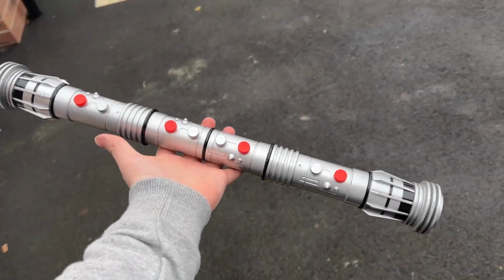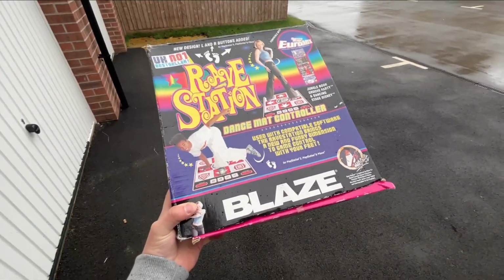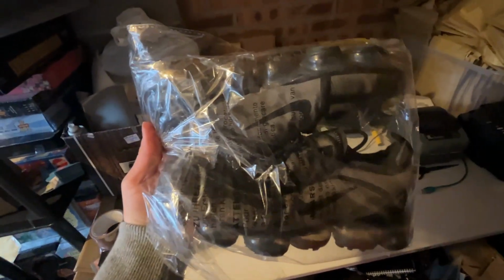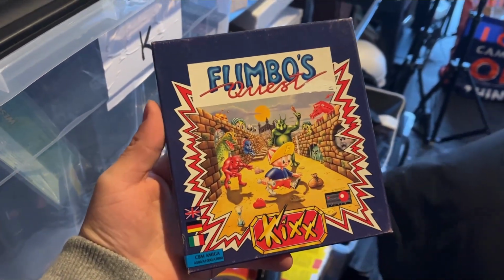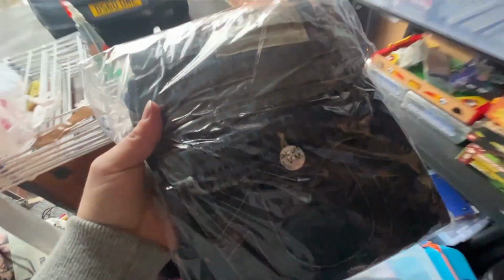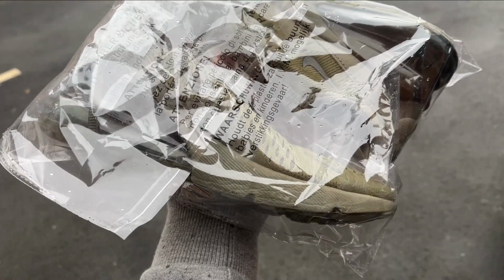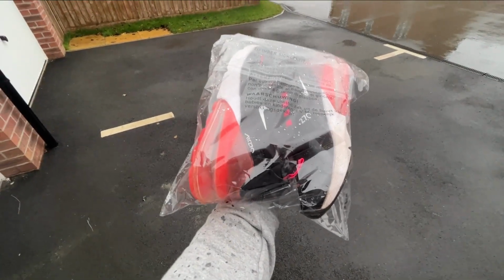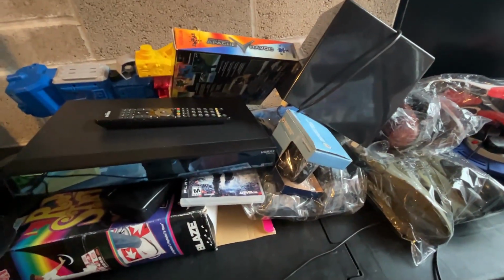£600(ish) WEEKEND SALES ? | Pick Pack & Dispatch Vlogmas #11 | Making Money Online UK EBAY RESELLER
Charity Shop MYSTERY BOX!? | £1 Mystery Worth It?! Vlogmas #5 | Making Money Online UK EBAY RESELLER

Worth Going HERE On Sundays? | Wish I Didn't GO! | Vlogmas #4 | Making Money Online UK EBAY RESELLER

ZIPSALE CODE: ZLWWIZFZ

Feels so good to be back outside and sourcing properly :)

*40p DR Martens* | Huge Huge Huge Bundle! | Making Contacts IS VITAL | MY *WOMEN* | UK ebay Reseller
I AM GOING THROUGH THIS LIST AND COLLECTING THERE CARD
Hey, I am a full time ebay reseller here in the UK. My name is Kieran, I buy from charity shops, carboots, wholesale & Facebook marketplace and sell them on eBay/amazon/Depop for a profit (hopefully) that is how I make my living. Any questions please dont hesistate to ask!
How To Run A Sucessful Depop Store | A New Start | £100 GIVEAWAY | Money In VINTAGE CLOTHING | #1
Socials:
If YOU'RE Interested In The Products I Have For Sale & Want To BUY Any Please Send In a 10% Offer And Message Me Saying "YouTube Sent Me" So I Know AND I Will 100% ACCEPT! :)